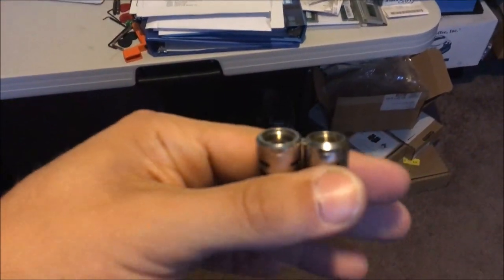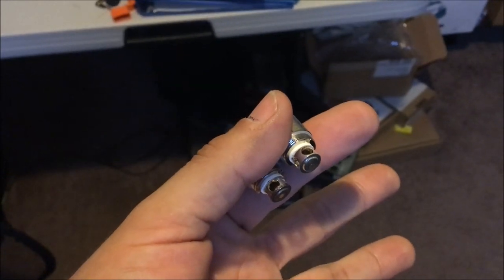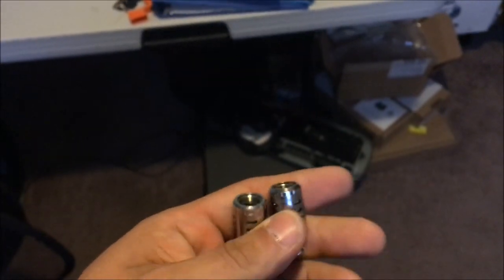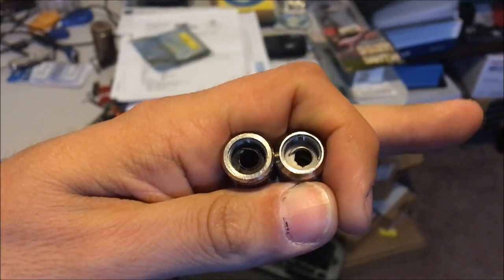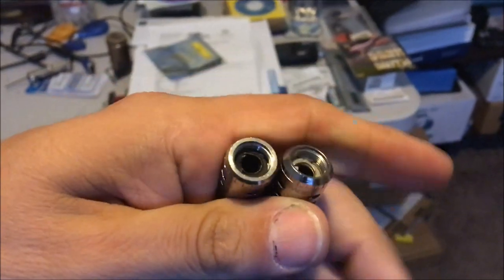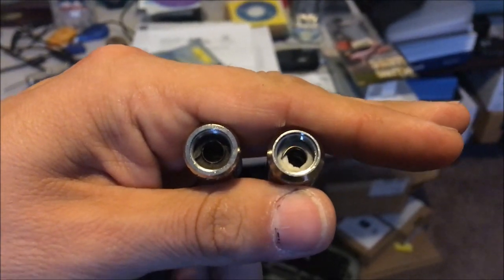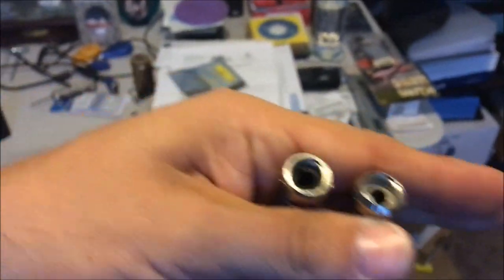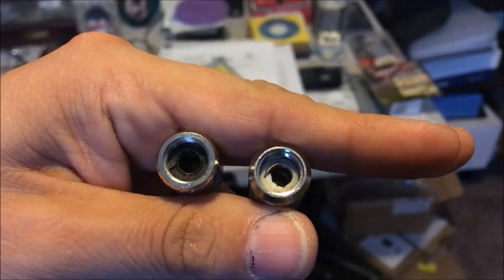How to tell when your atomizer is bad